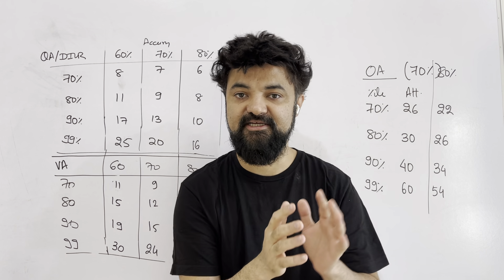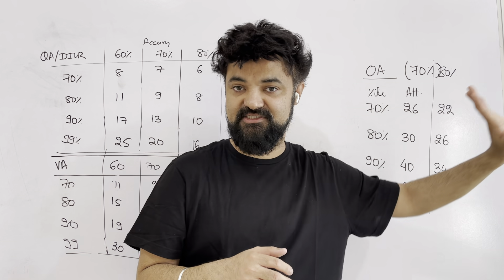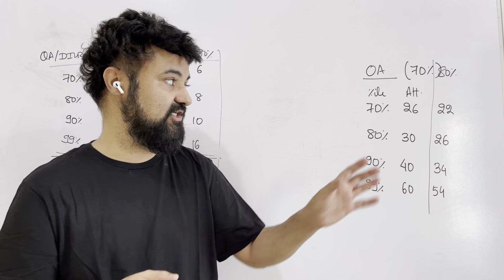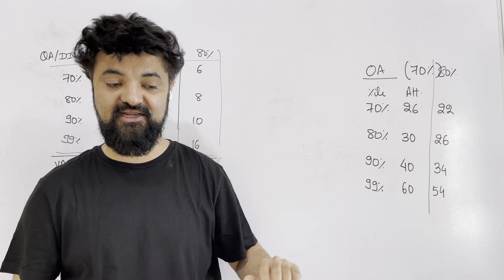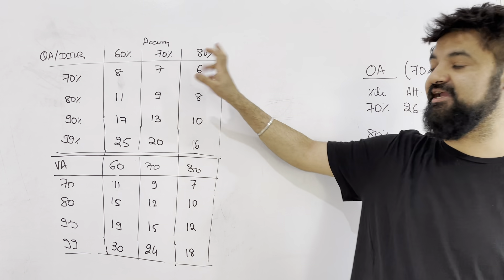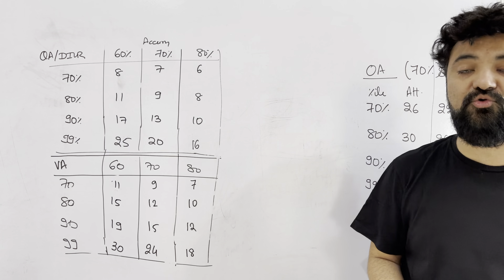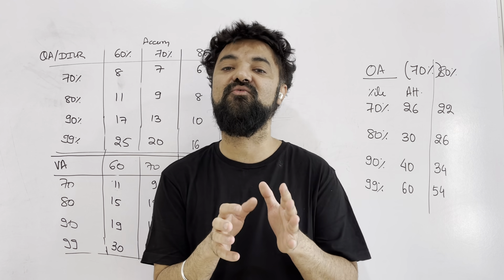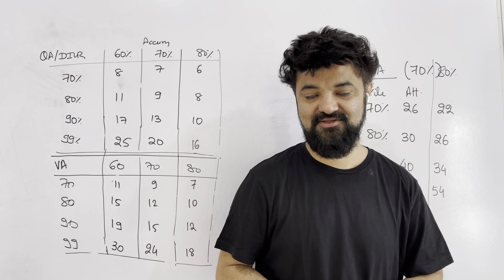CAT 2020 Ideal Attempts vs Percentiles